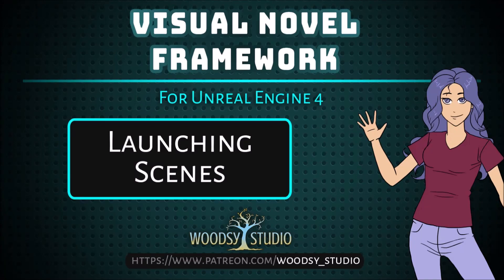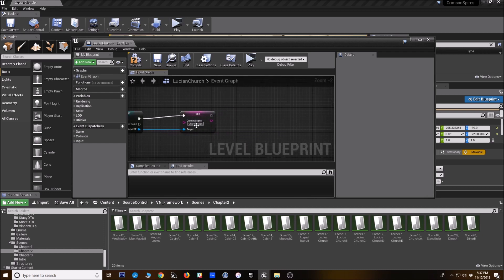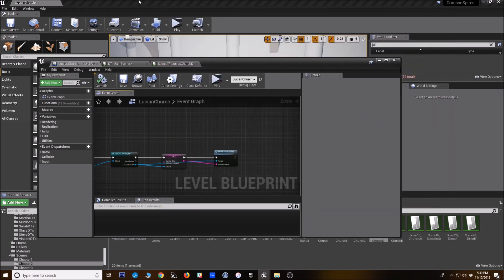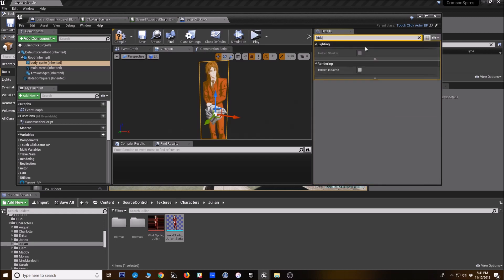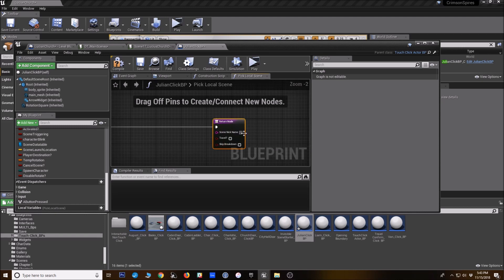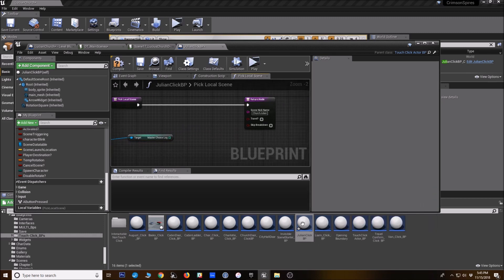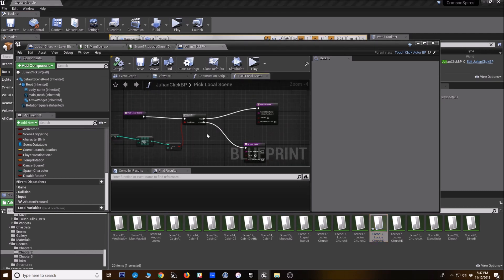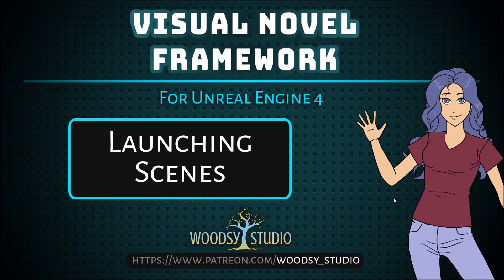VN Framework for UE4 - Launching Scenes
This tutorial walks through the process of launching scenes in the Visual Novel Framework for Unreal Engine 4, available

1) Brute force a scene launch via blueprint ~ 0:37
2) Define a scene by its nickname ~ 1:47
3) Create a child of the TouchClickActor_BP ~ 3:53
4) Override PickLocalScene function with desired scene ~ 6:08
5) Add conditions to the scene launch ~ 8:11
6) Add Custom Code to scenes ~ 10:00